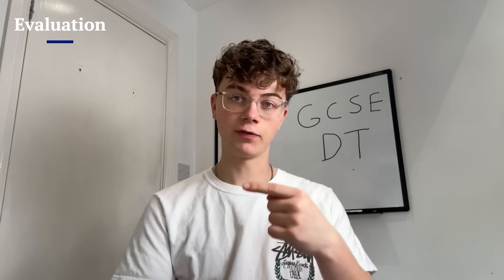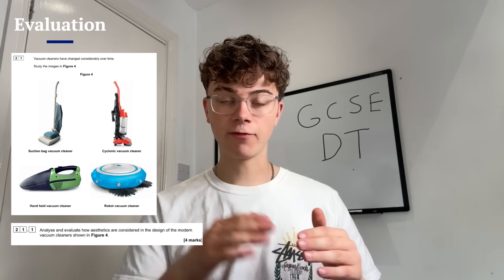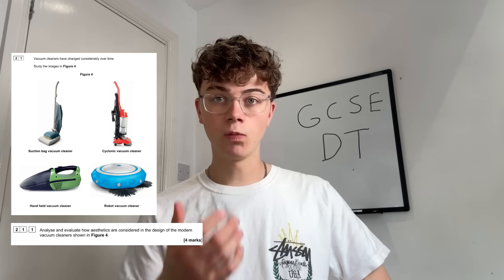Watch This Before GCSE DT | My Best Advice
DRAWING QUESTIONS ADVICE
Learn: free hand sketching, isometric, perspective, 2D and 3D drawings, system and schematic diagrams, exploded diagrams, working drawings

This is where it’s worth putting some time in. Go through each of these and remind yourself of how to do them. Use YouTube, google, etc.

LOOK AT MARK SCHEMES TOO to understand what the exam board rewards.

Again, practice.

⌛TIMESTAMPS:
00:00 DT GCSE
01:08 Exam breakdown
01:49 Maths and science
02:43 Evaluation
03:25 Essay questions
04:35 Questions
05:17 Seneca
05:33 Drawing
06:25 Common Sense
07:17 Important summary
08:12 Thank you!